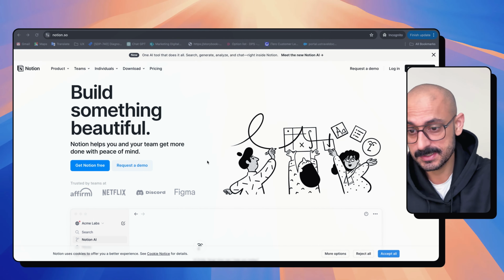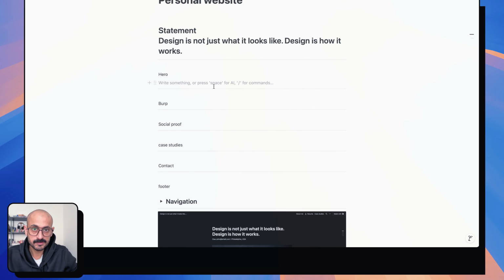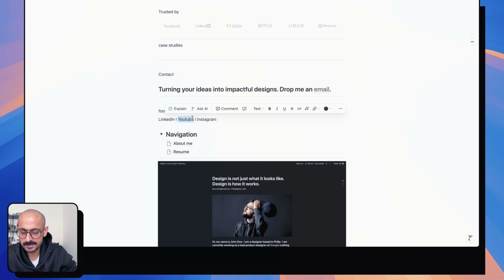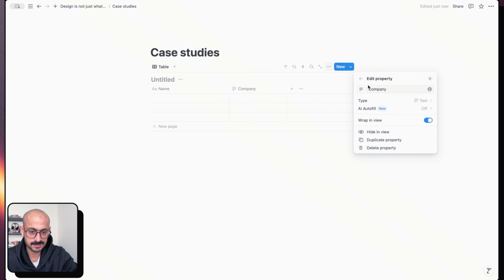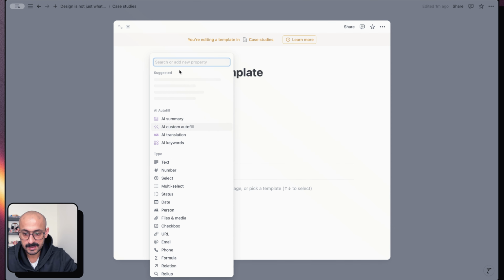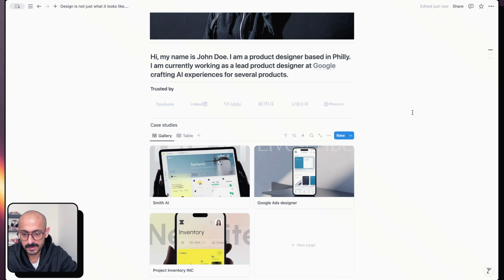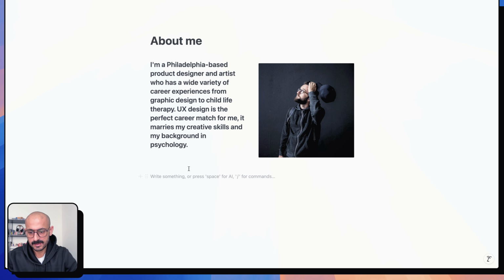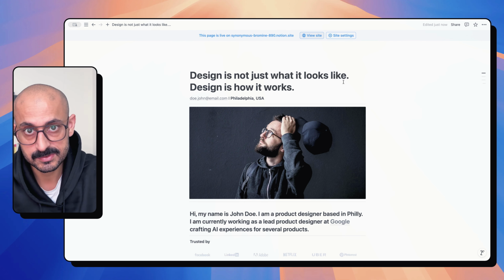How to Build a FREE UX Portfolio website (Fast & Easy!)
Resources